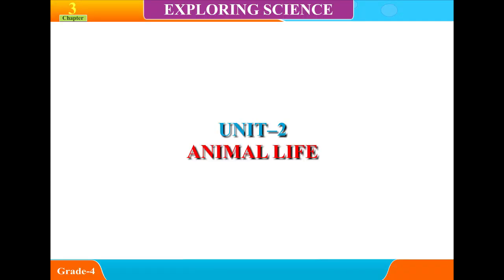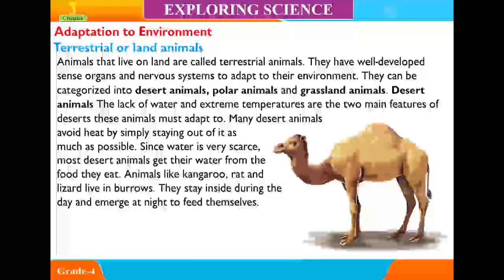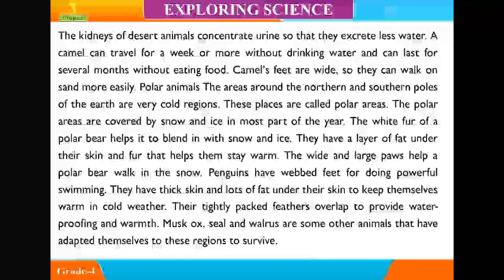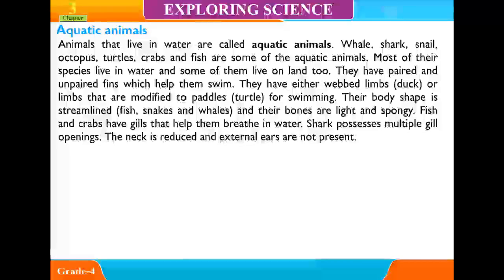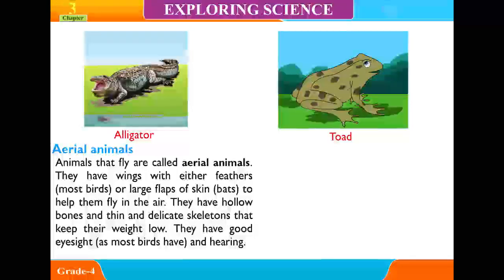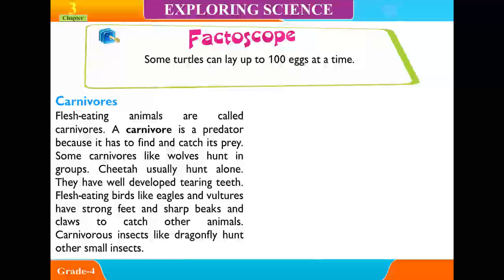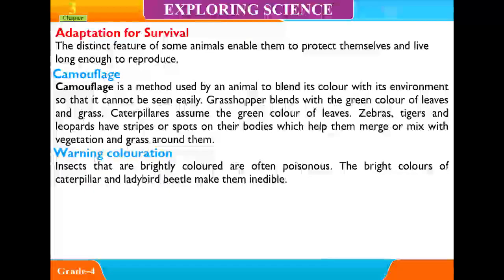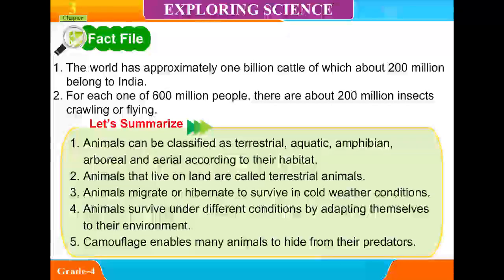Explore Science ,class 4,Unit 2,Adaption in animals,Part01